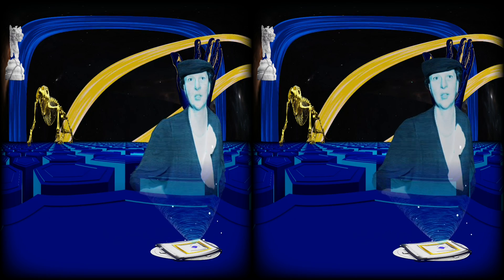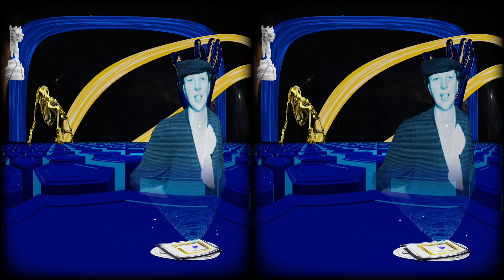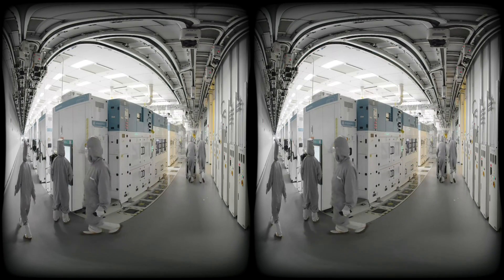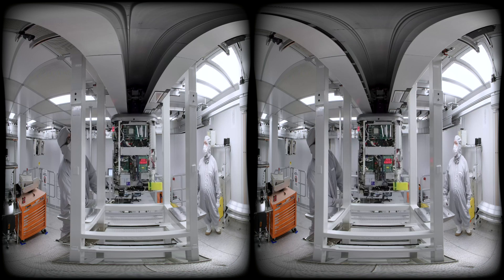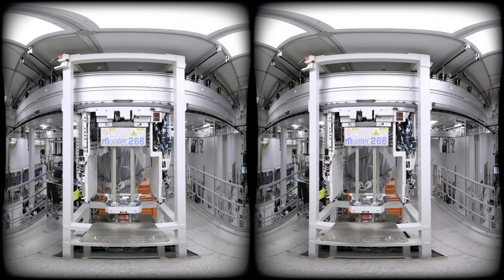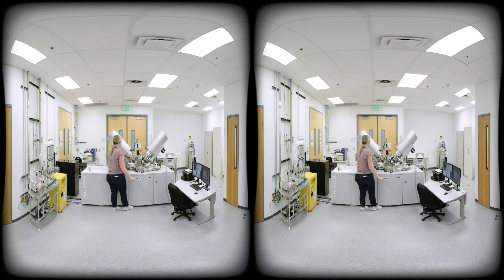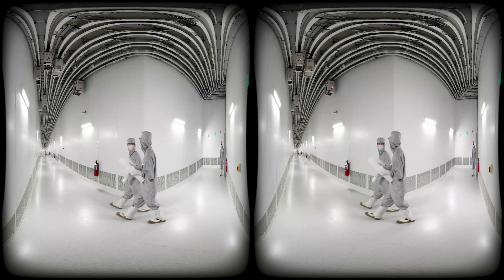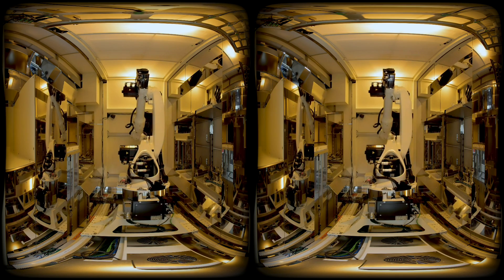Advanced Manufacturing in VR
Visit our Booth at the NYS Fair from now until September 4th to experience what it's like to be in a clean room.